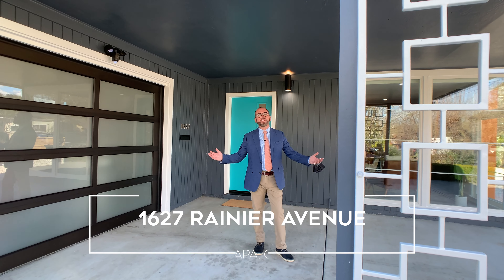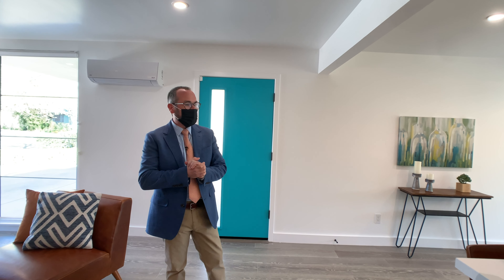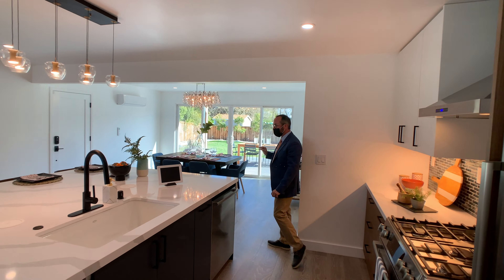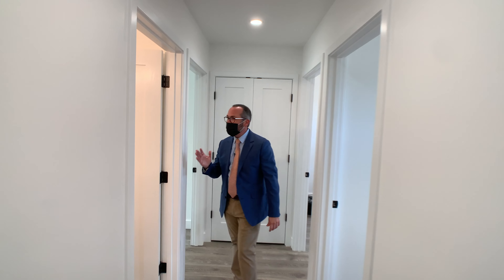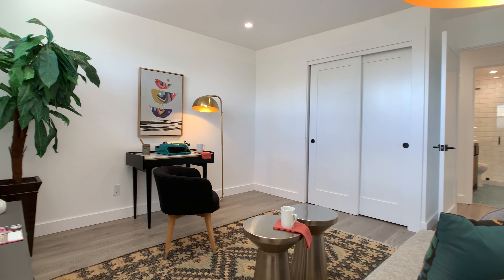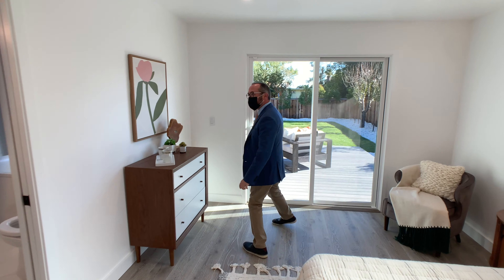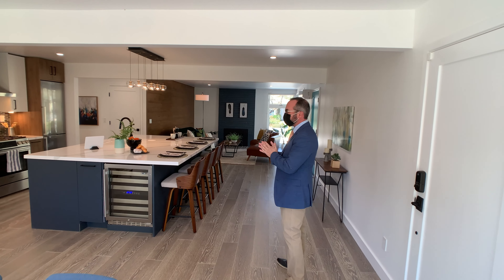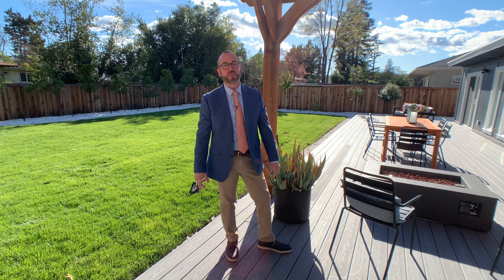1627 Rainier Avenue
This is a rare opportunity to own a striking mid-century modern located on a lovely North Napa block filled with other beautifully restored MCM's. Its ultra desirable location is a six block walk or a one minute drive from the popular Bel Air Plaza featuring restaurants, shops, coffee, and markets. Sleek and polished, this 1950's home was restored from top to bottom with no stone unturned. Artfully designed you'll love the luxurious baths with stunning finishes and the sophisticated expansive kitchen complete with a Calcutta Silestone massive island perfect for your gatherings. Thoughtfully designed you'll appreciate the hidden charging stations, the abundance of electrical outlets including a 220V for your electric vehicle, the wood-burning fireplace, the wall of glass in the dining room that opens to a 700 square foot deck, the Cat6 wiring, the sound proof walls, the zone control mini-split heating and air units throughout, and the huge sun drenched backyard with an expansive lawn.